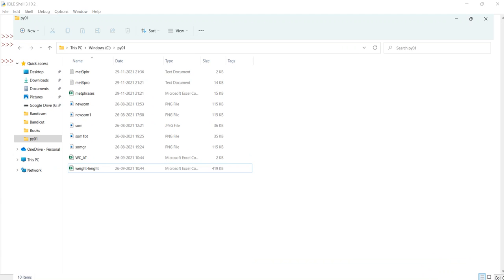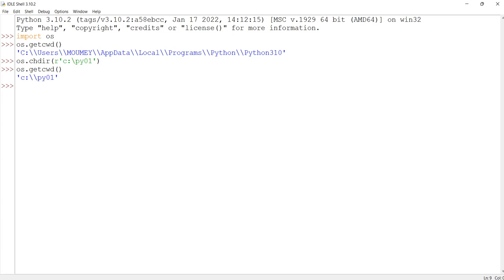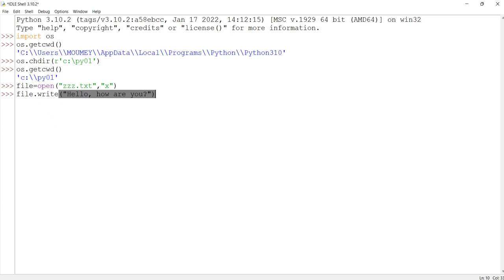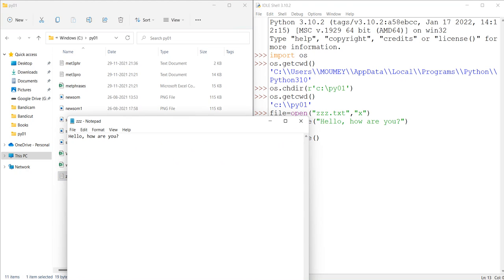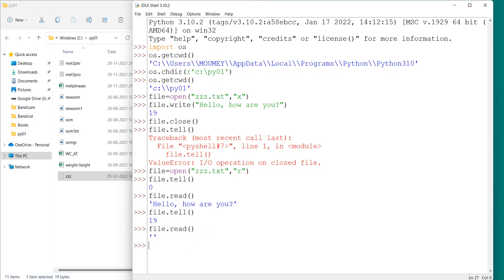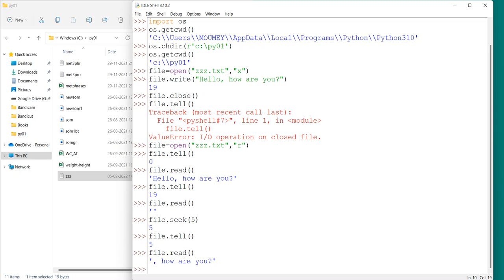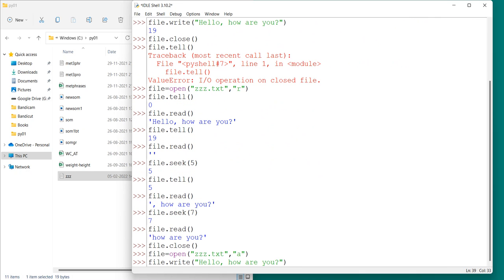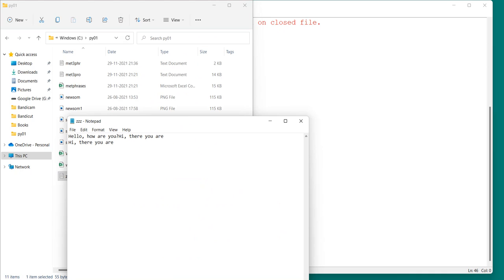Python Working Directory and Text Files Manipulations with file modes and function seek() and tell()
This video is a unique eye opener for many the first lesson for jump start your data file handling journey in Python. Learn to change the working directory and working with text files and print slices of the file